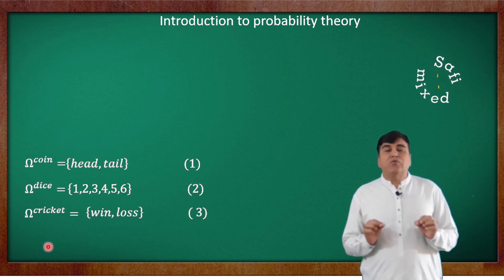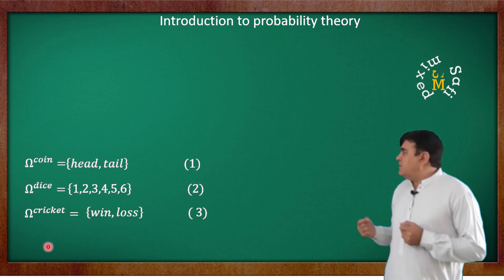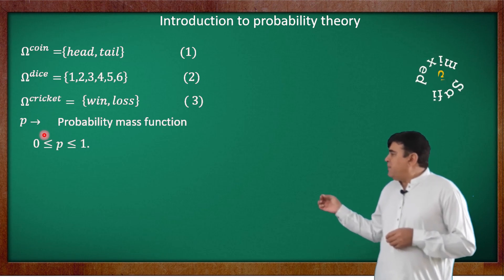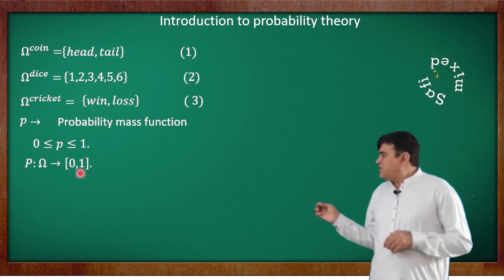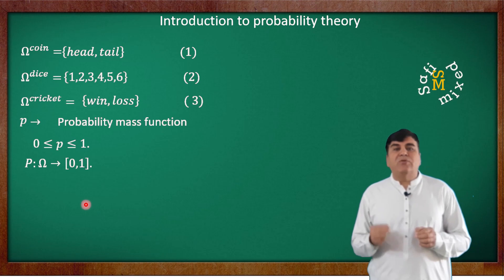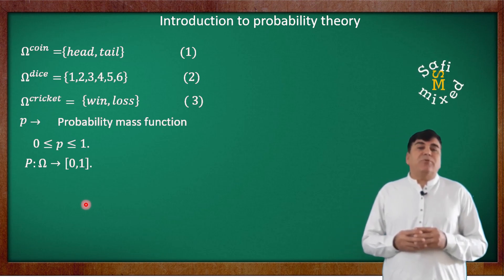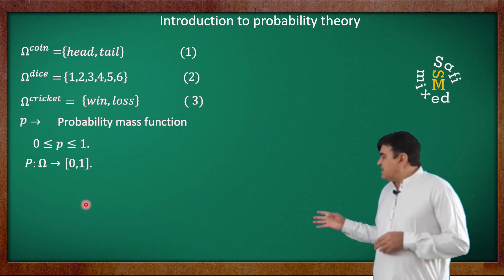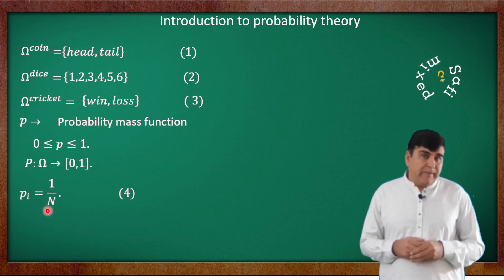Weight function in probability theory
the concept of weight function in probability theory.